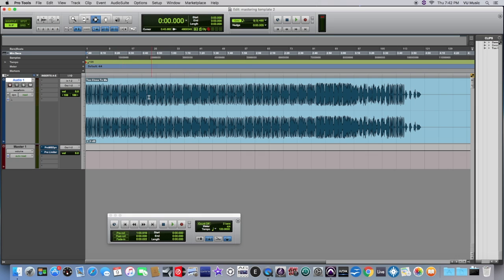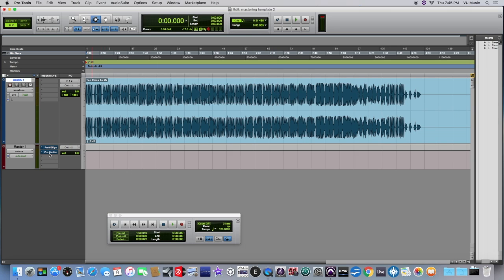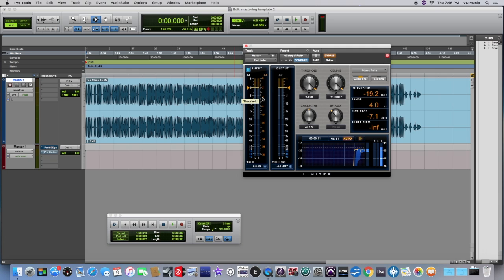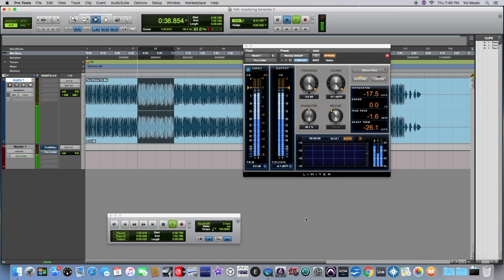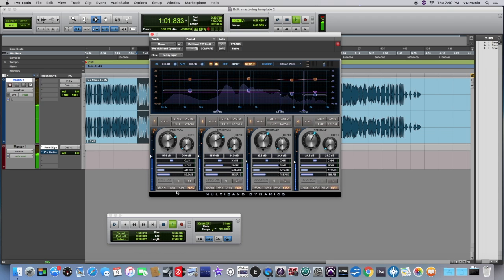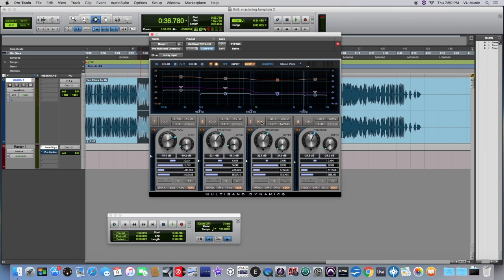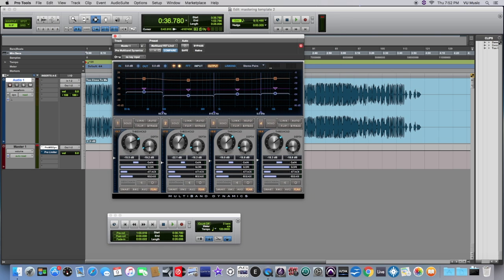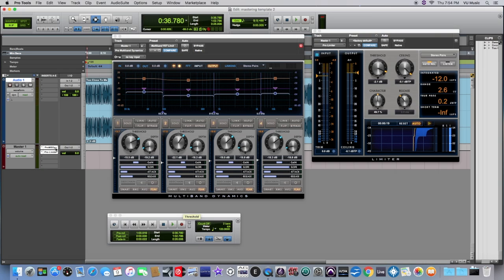Doc Audio Simple Mastering #4 Multiband Compressor and Limiter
Doc Audio Simple Mastering #4 using  a Multiband Compressor and Limiter